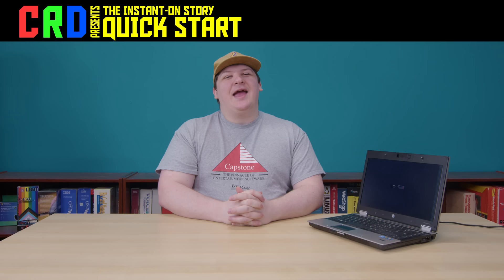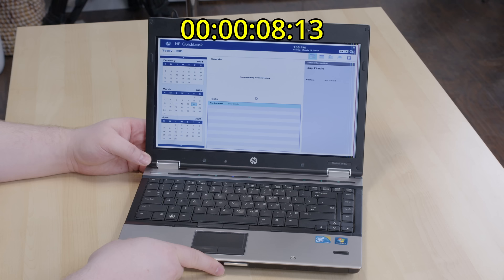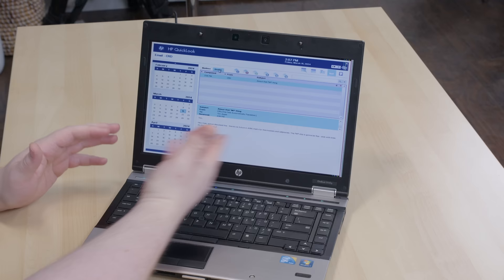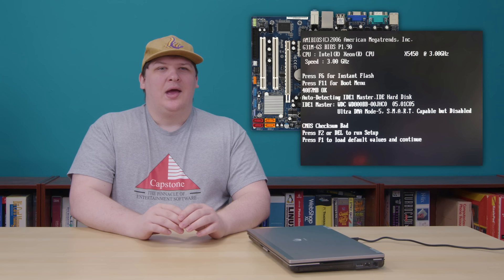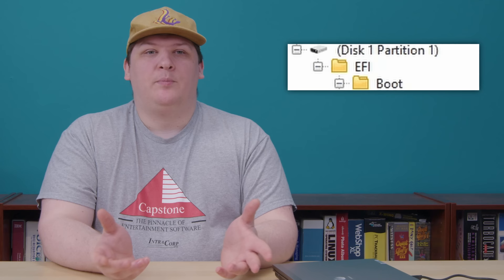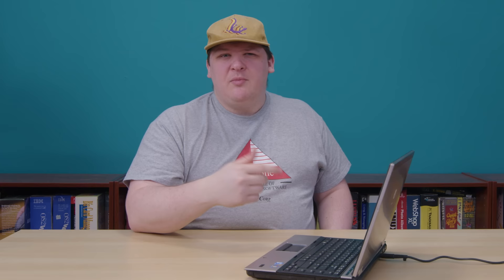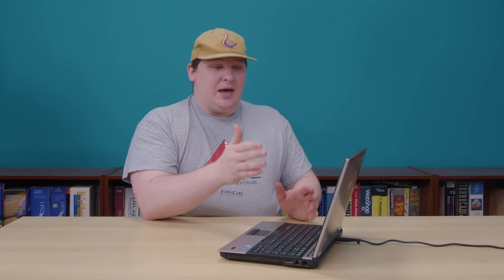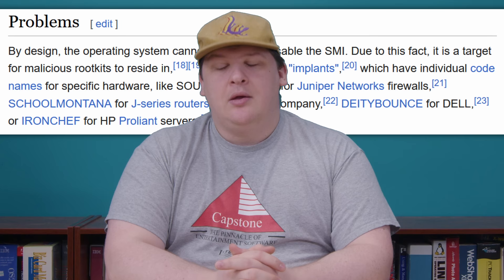Quick Start, Episode 7: Crimes... And Felonies.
HP took a look at all the other Quick Start products and said "oh, we can do worse." They did.

Chapters:
00:00 Quickweb recap
04:02 Feature 1: QuickLook
09:15 QuickLook under the hood
15:30 What's an EFI application?
29:15 QuickLook in summary
29:50 Feature 2: Daystarter
32:27 Daystarter: A Horror Story
44:32 But why, though?
58:03 Outro